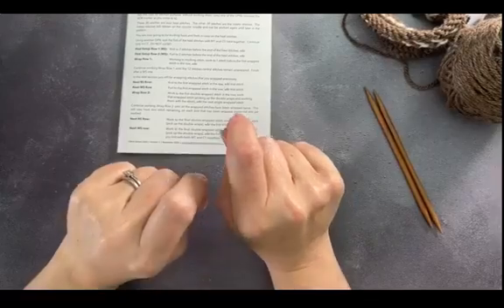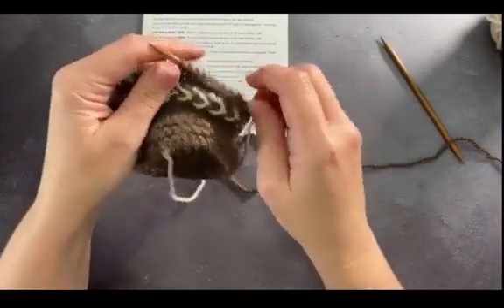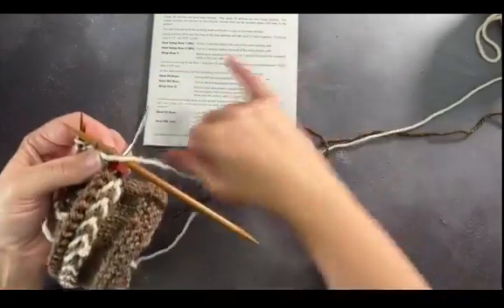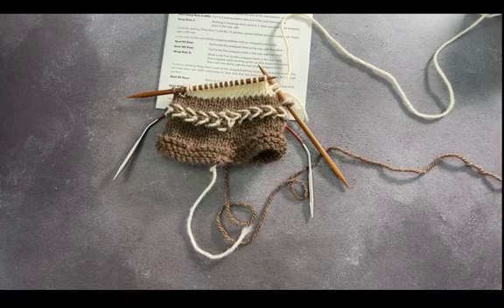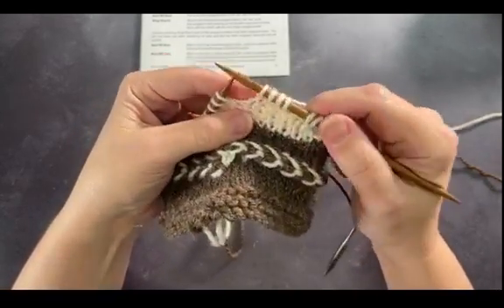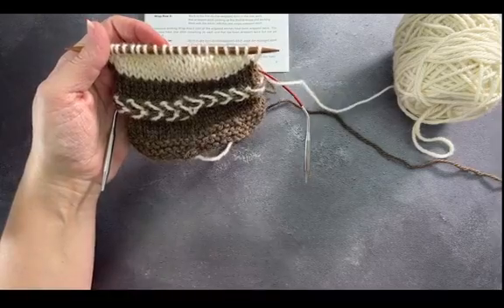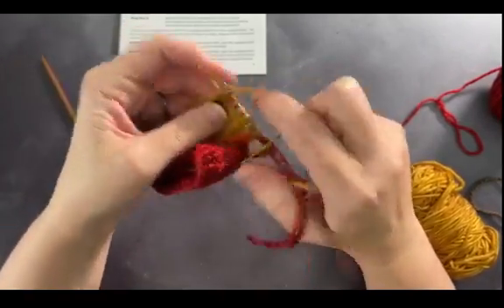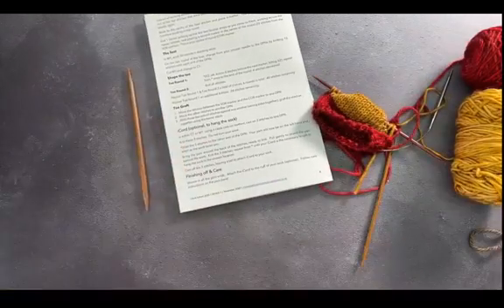Knit School Festive Sock A Long Day 3 Short Row heel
This video was originally created as a Facebook Live for the Knit School Festive Sock-a-long.  It is best watched as part of the 5 video tutorials for that Knit-a-long.

For questions about any of the techniques in this video, visit The Loveliest Yarn Company Sock Club Facebook Group

The pattern for this knit-a-long is Simply the Simplest Christmas sock and is available in digital format on Ravelry.com and available in both print and digital format from The Loveliest Yarn Company

Kits for this Knit-a-long are also available from The Loveliest Yarn Company

Day 3: Turning a Short Row Heel